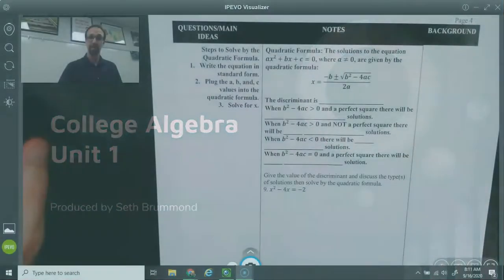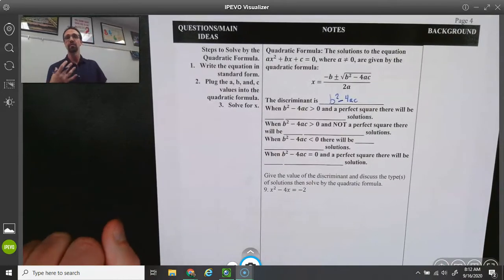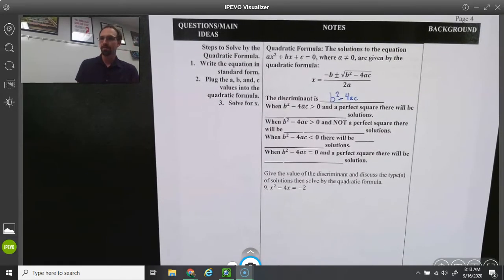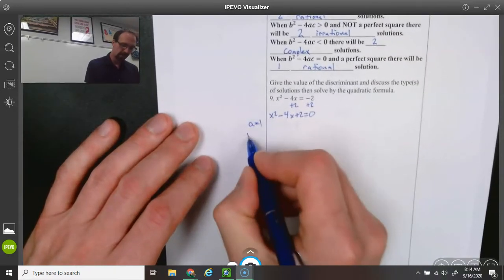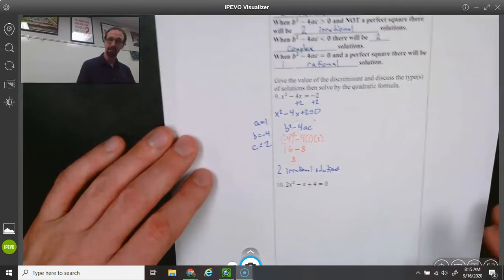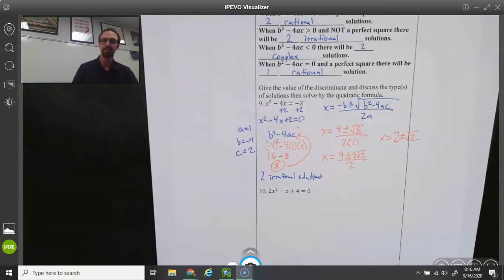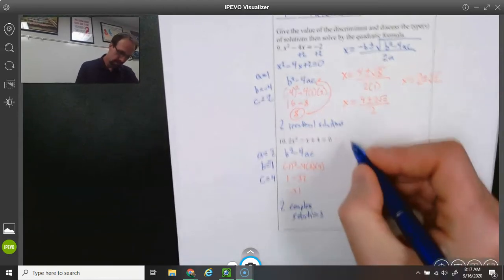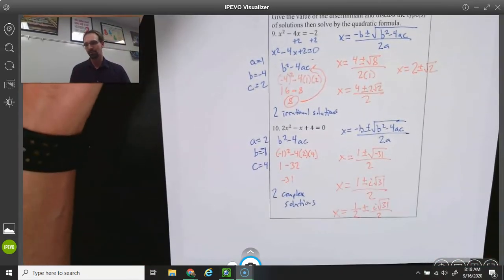CA 1.5 Solve using Quadratic Formula